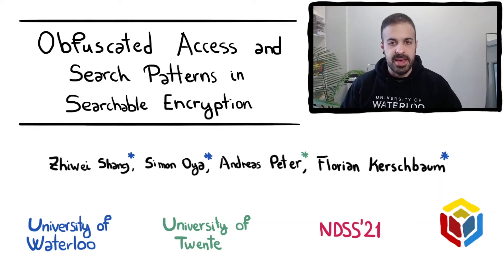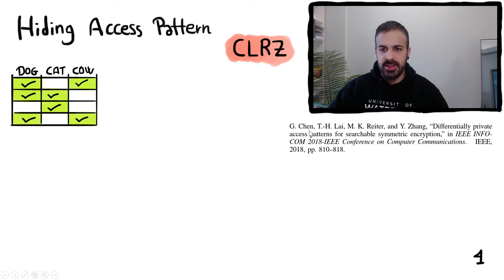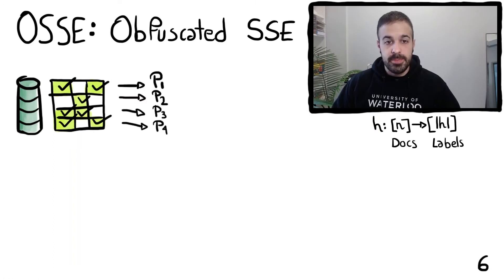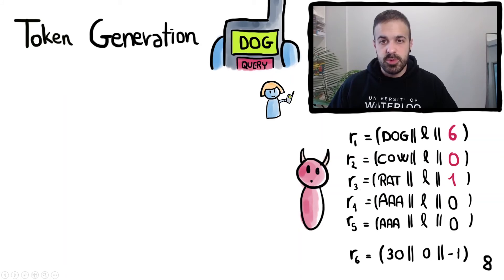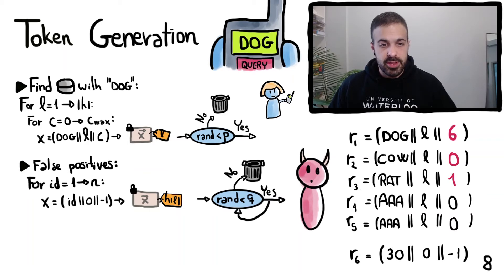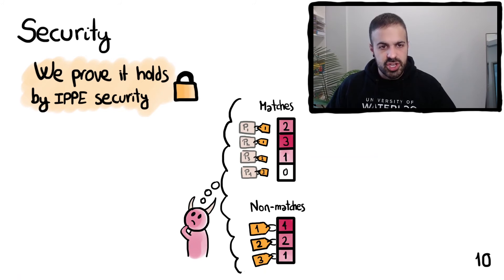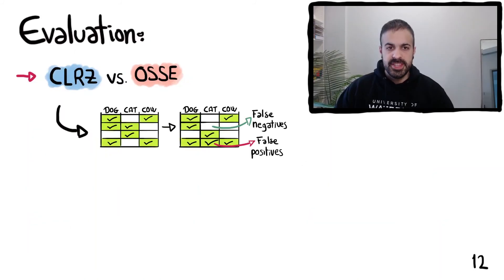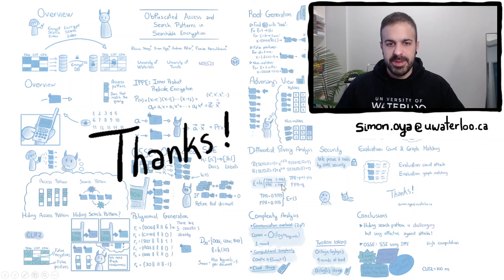NDSS 2021 Obfuscated Access and Search Patterns in Searchable Encryption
SESSION 2C-1 Obfuscated Access and Search Patterns in Searchable Encryption

Searchable Symmetric Encryption (SSE) allows a data owner to securely outsource its encrypted data to a cloud server while maintaining the ability to search over it and retrieve matched documents. Most existing SSE schemes leak which documents are accessed per query, i.e., the so-called access pattern, and thus are vulnerable to attacks that can recover the database or the queried keywords. Current techniques that fully hide access patterns, such as ORAM or PIR, suffer from heavy communication or computational costs, and are not designed with search capabilities in mind. Recently, Chen et al. (INFOCOM'18) proposed an obfuscation framework for SSE that protects the access pattern in a differentially private way with a reasonable utility cost. However, this scheme always produces the same obfuscated access pattern when querying for the same keyword, and thus leaks the so-called search pattern, i.e., how many times a certain query is performed. This leakage makes the proposal vulnerable to certain database and query recovery attacks.

In this paper, we propose OSSE (Obfuscated SSE), an SSE scheme that obfuscates the access pattern independently for each query performed. This in turn hides the search pattern and makes our scheme resistant against attacks that rely on this leakage. Given certain reasonable assumptions on the database and query distribution, our scheme has smaller communication overhead than ORAM-based SSE. Furthermore, our scheme works in a single communication round and requires very small constant client-side storage. Our empirical evaluation shows that OSSE is highly effective at protecting against different query recovery attacks while keeping a reasonable utility level. Our protocol provides significantly more protection than the proposal by Chen et al. against some state-of-the-art attacks, which demonstrates the importance of hiding search patterns in designing effective privacy-preserving SSE schemes.

SLIDES

AUTHORS
Zhiwei Shang (University of Waterloo), Simon Oya (University of Waterloo), Andreas Peter (University of Twente), Florian Kerschbaum (University of Waterloo)